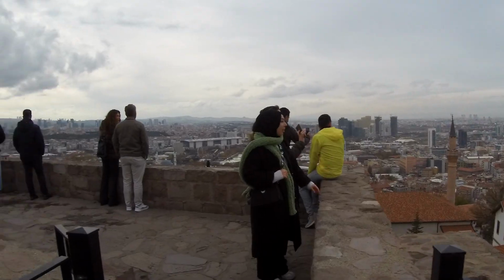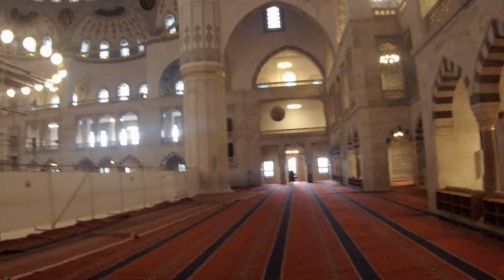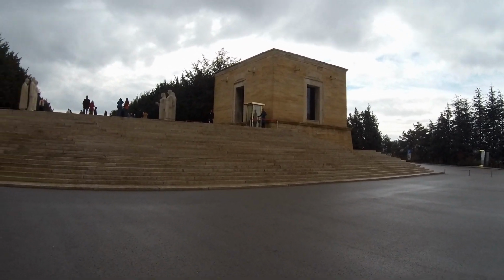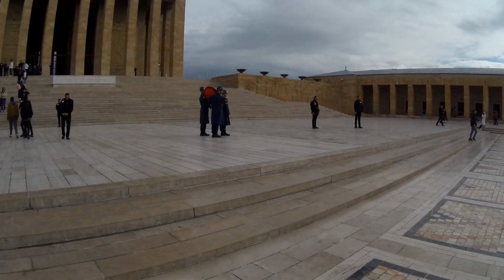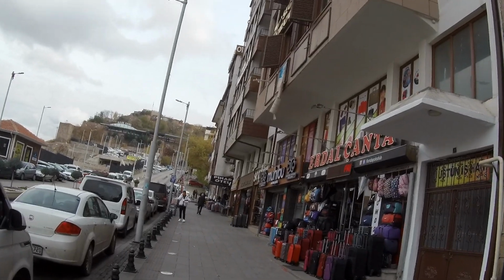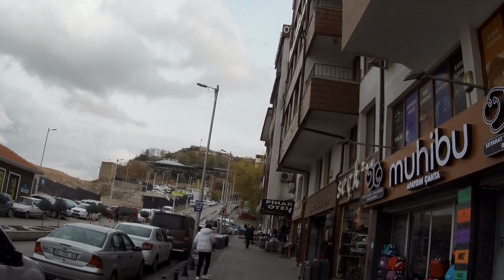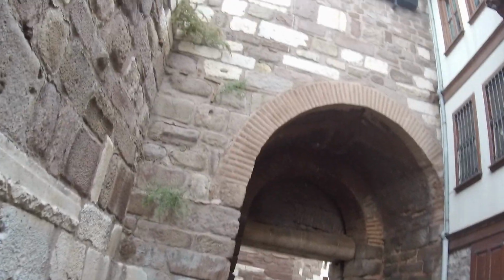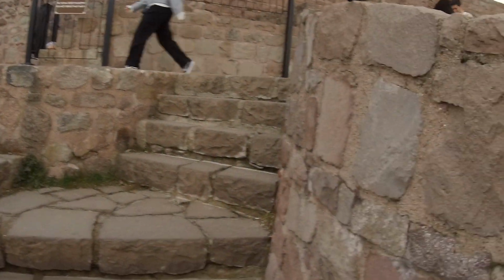This is What TURKEY's Secret Capital Looks Like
Turkey is not only Istanbul and Cappadocia, there is so much more to it. In this video, I take you around with me in the little-known city of Ankara capital and major center in Turkey. In particul I explore Kocatepe Mosque, Anitkabir Mausoleum and the castle of Ankara towering over the city.